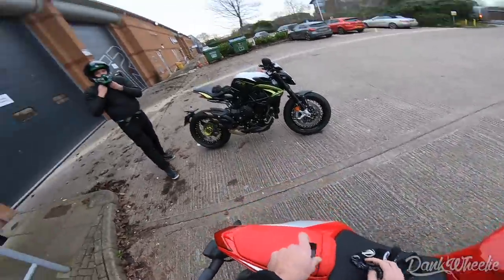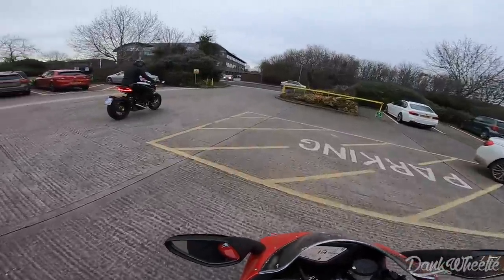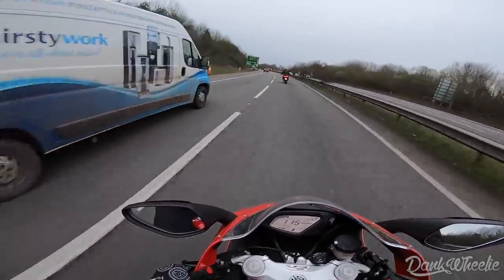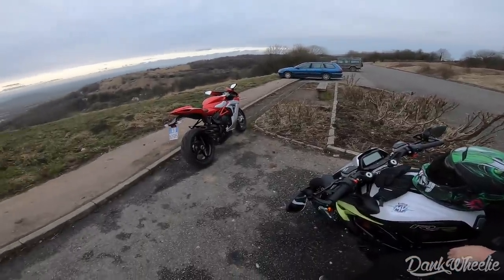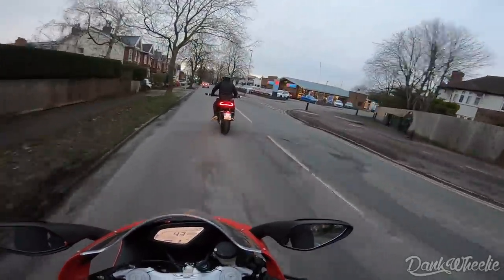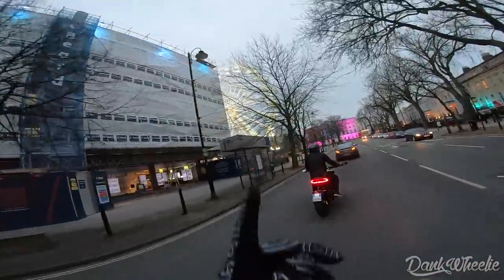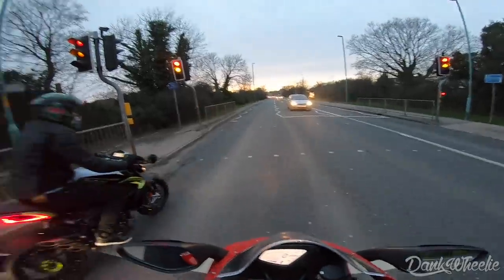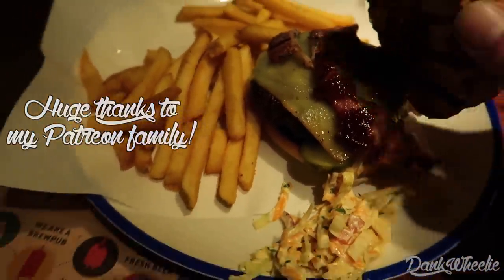2020 MV Agusta F3 Test Ride - First Ride In The UK!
2020 Mv Agusta F3 Test Ride - First Ride In The UK!

Tons of new things happening in this video, riding my first 2020 MV Agusta F3 800rr in Gloucester for the first time outside of the US!

About DankWheelie:
Hello! my name is Mike, I'm a 26 year old Filmmaker from Florida with a passion for riding!

Some of my types of post's include tutorials, How-to's, Product Reviews, Stunt Riding, Motorcycle Stunts, Group Riding, Life Blogs, Daily Vlogs, Skits, Music Videos and Collaborations with other channels.

BIKES:
Street bike - 2019 Kawasaki Ninja ZX6R
Stunt Bike - 2004 Kawasaki Ninja ZX6R (636)
Supermoto - 2019 Honda CRF 450L

GEAR:
Helmet Camera
Vlog Camera